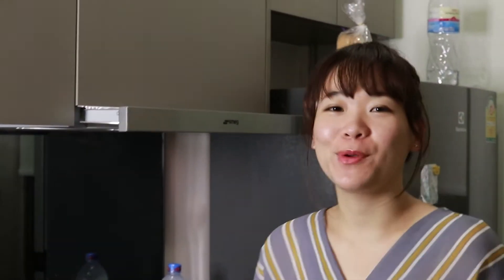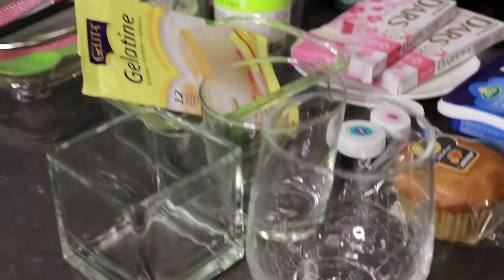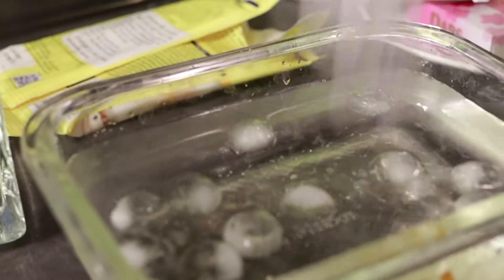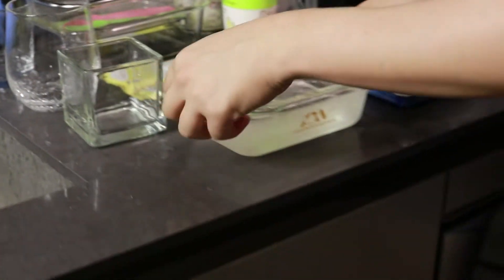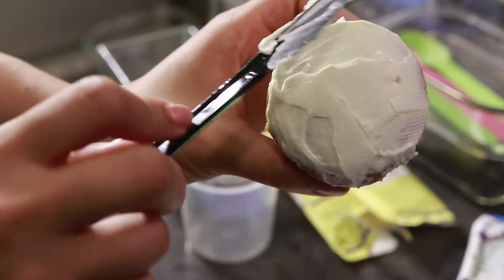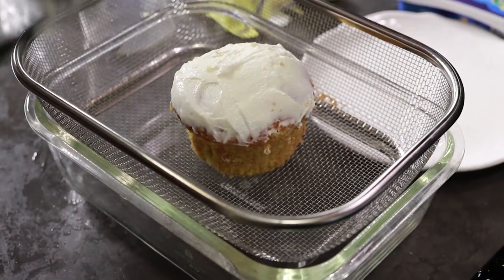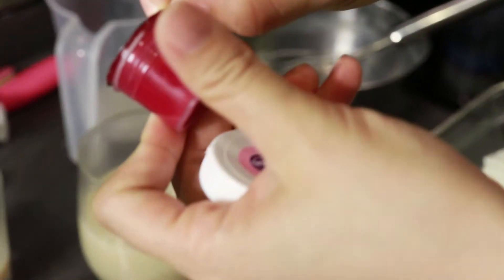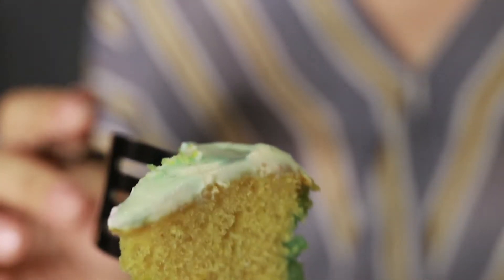Pinterest Unicorn Cupcake First Try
Let's do first try for unicorn cup cake Im not sure that I can make it or not . I hope my unicorn cupcake is done before 3AM. If you like this pinterest project please comment and you will get a chance to get a giveaway send right away toyour house whereever you are !! : )

Elieoops channel got a lot of amazing videos such as how to make slime , silly putty experiment , Beauty DIY, Thinking Putty, Dry ice science.

Credit
Supakorn (Jack)
Pin-Chen (Elie)